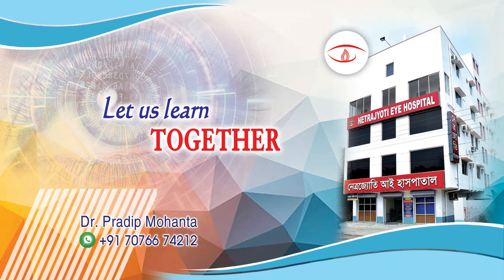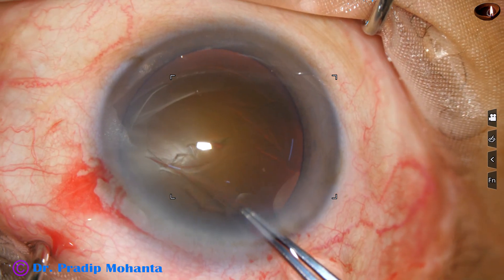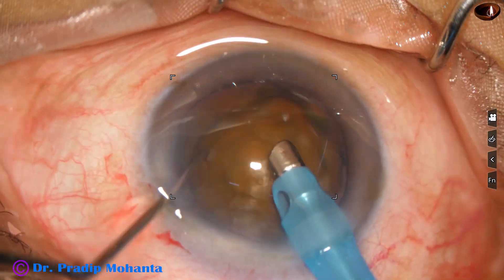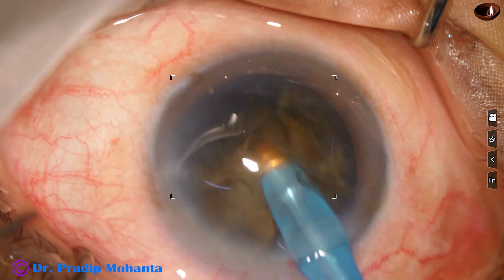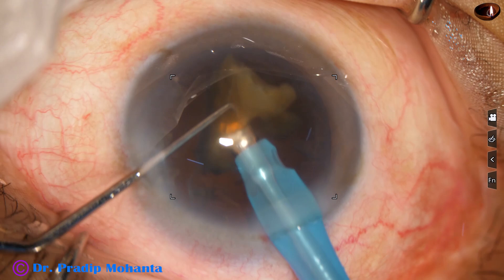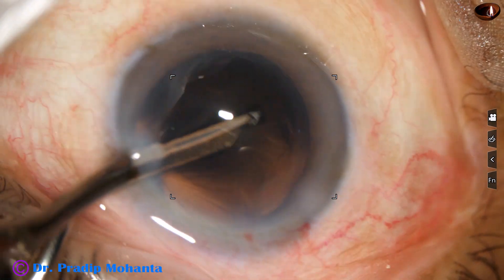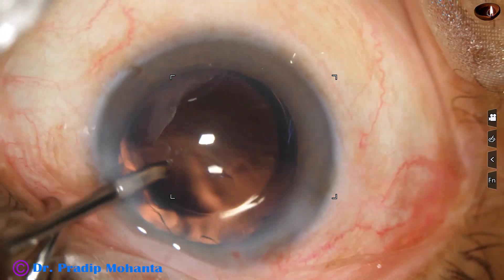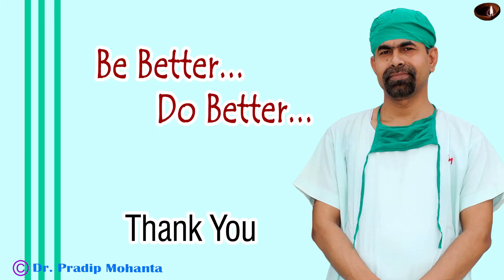The 'Submarine Chop' for the last hard cataract of 2021 - Unedited : Pradip Mohanta, 31 Dec, 2021